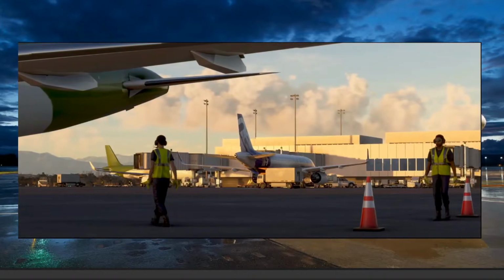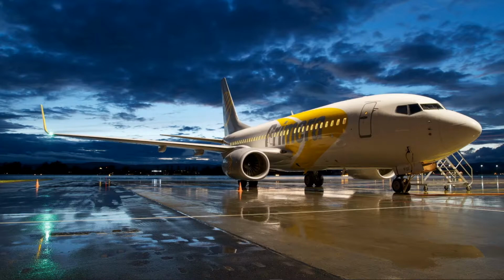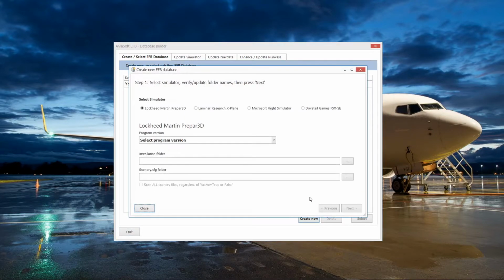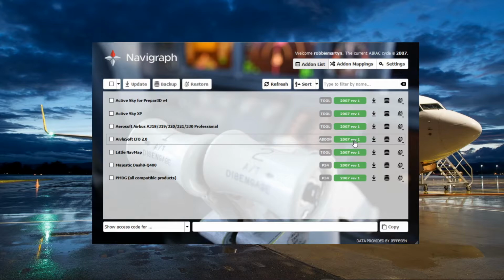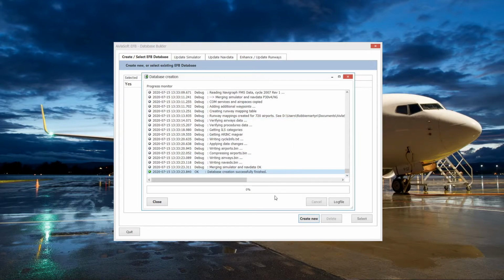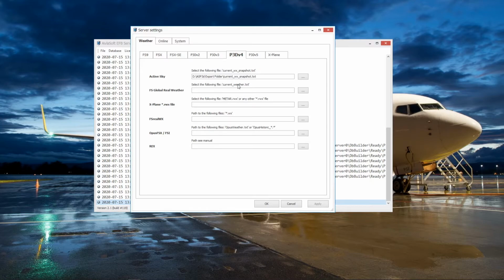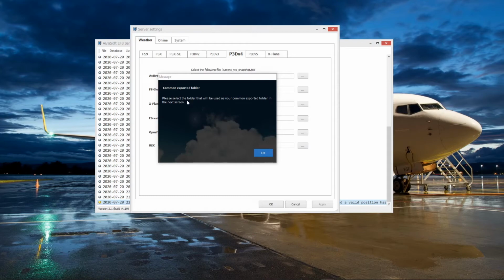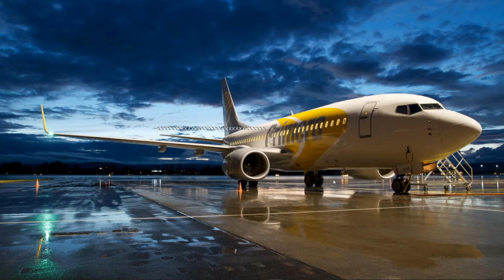How to Setup AivlaSoft EFBv2 PART 1 | FULL TUTORIAL! | NaviSim101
Hello and welcome to NaviSim101!
This is my very first video on this channel dedicated to flight Simulation.
For this first video we'll take a look at how to setup Aivlasoft EFBv2 PART 1 the amazing software by AivlaSoft called Electronic Flight Bag or just EFB. This is a two-part video. This one deals with the Server and part two goes into more detail about the Client.
If you're into flgiht Sim then you need to watch this!